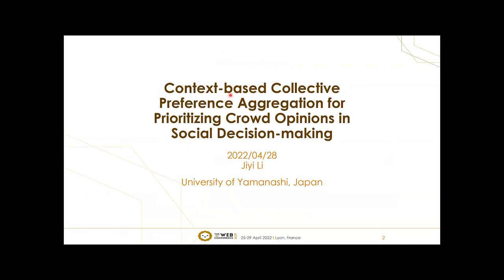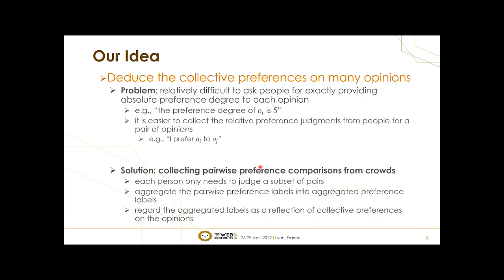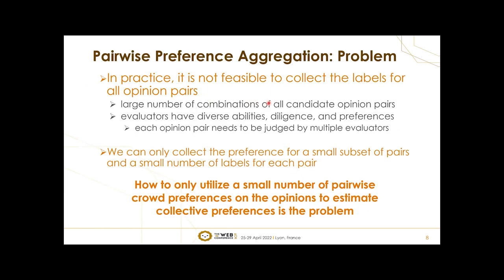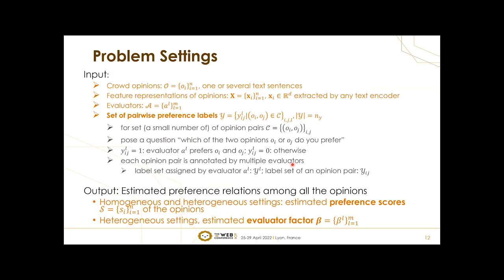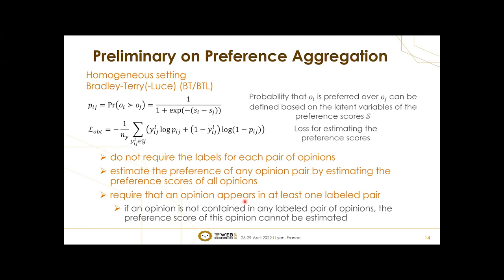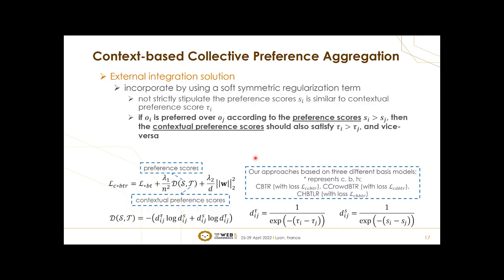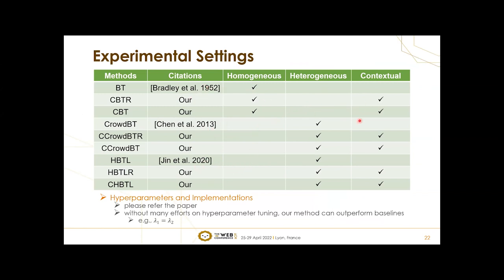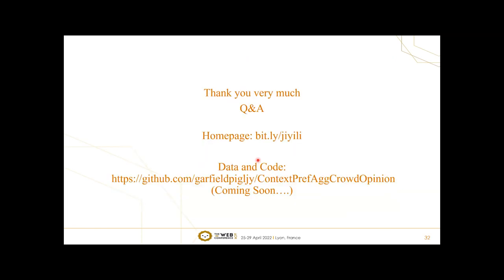Context-based Collective Preference Aggregation for Prioritizing Opinions in Social Decision-making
Web and Society: Fairness & equity

Jiyi Li:
Context-based Collective Preference Aggregation for Prioritizing Crowd Opinions in Social Decision-making